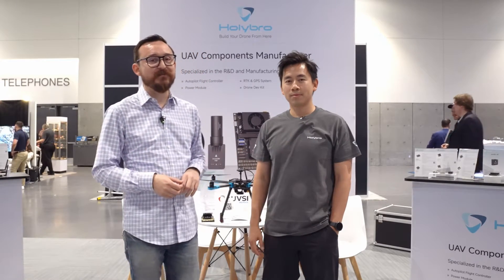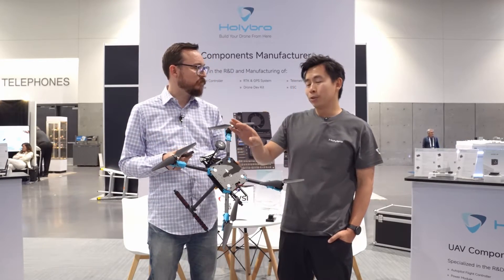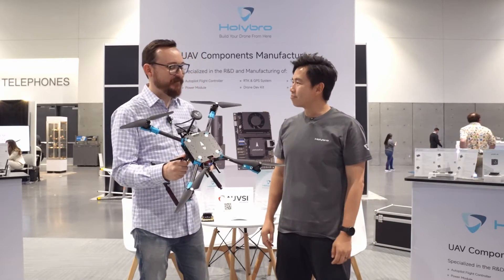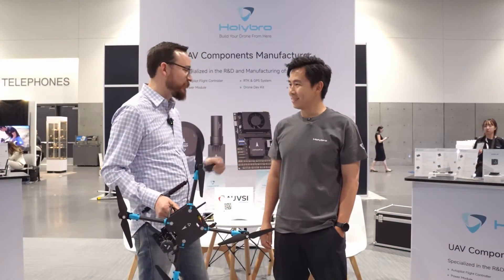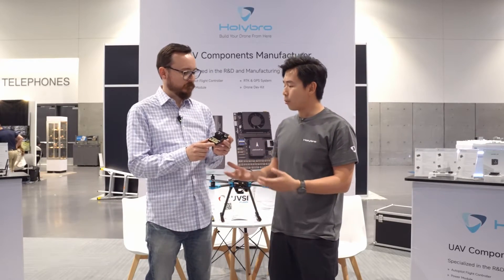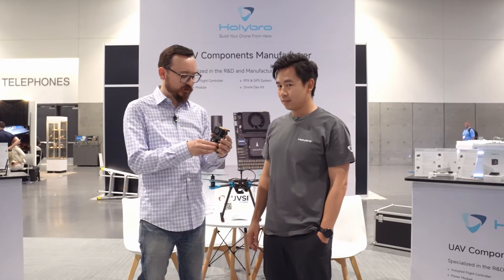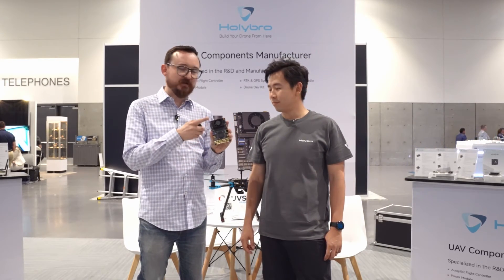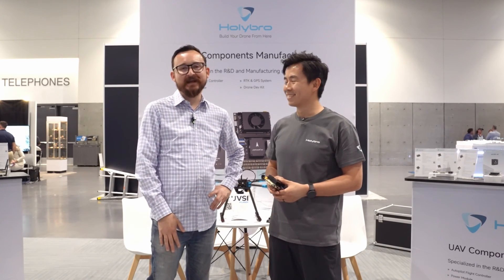From the PX4 Developer Kit to the Pixhawk 6X Pro | All Things Holybro at Xponential 2024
Ramon Roche, General Manager, Dronecode meets up with Vince Poon, CTO, Holybro at Xponential 2024 to take a deep dive into the PX4 Developer Kit by Holybro, their new Pixhawk 6X Pro, and other cool gear they brought to the show.